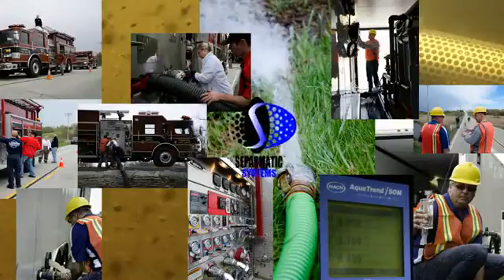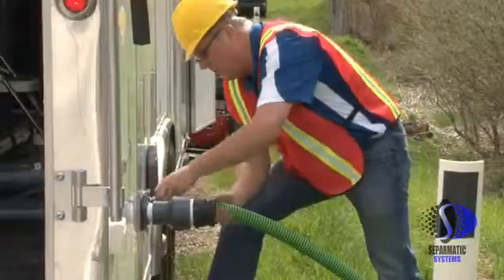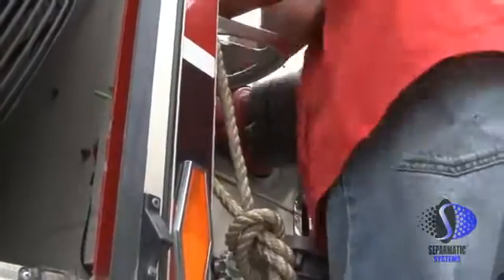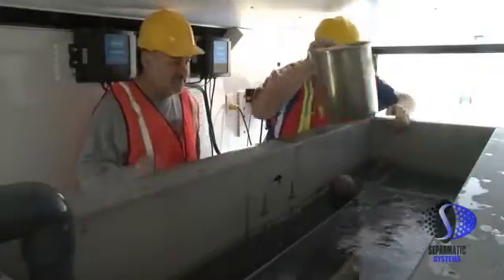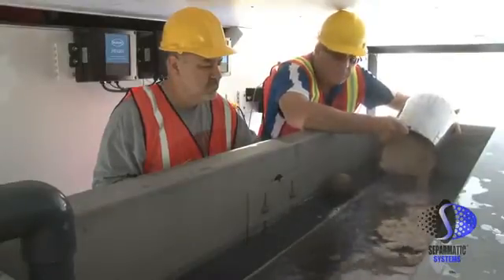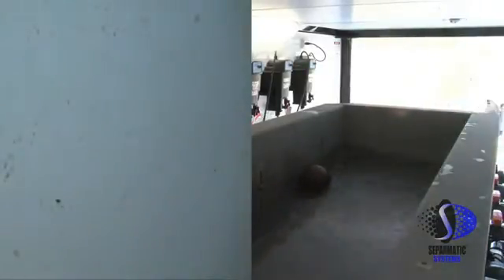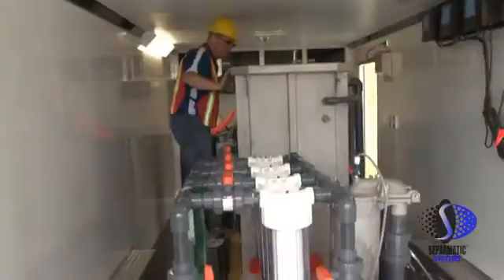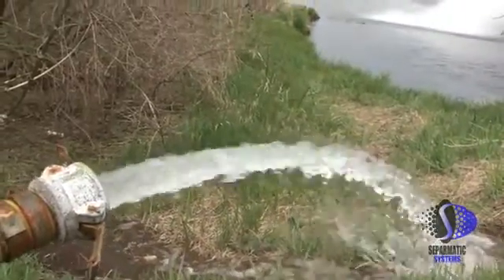"Diatomaceous Earth Water Filter System" - Mobile Water Purification Systems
Our new diatomaceous earth water filter system is a mobile filtration unit for emergency disaster deployment. This unit is capable of filtering 50 gallons per minute or 72,000 gallons per day of clear, safe water.

Let me take you through the process of how our system works. First, you see our self-contained mobile filtration trailer setting up near a river. In this instance, a fire truck is dispatched to pump water from the river to the filtration trailer. After a few minutes of laying hose lines from the river to the trailer, we begin the process of supplying water to the various filters in the trailer.

In the first stage, we have a prefilter to take out the larger particles by trapping them in a large filter bag. In the second step of this process, the water goes through the diatomaceous earth filter and removes tiny organisms such as cryptosporidium, e coli and giardia.

These are the pathogens in water that make people sick and in some cases can lead to death. This filter is a vacuum system where as the water is drawn through the elements in a pressure system where it is pushed through. The turbidimeters continually monitor the water quality each step of the way. Turbidity is a cloudiness or haziness of the water caused by suspended solids, generally invisible to the naked eye. Nephelometric turbidity units known as NTU's, are used for measuring turbidity in the water.

At no time filter water should receive 1 NTU. Here we see raw water coming from the fire truck at 9.4 NTU's before any filtration. After the prefilter and before the D.E. filer, we have a reading of 2.4 NTU's.

However, after the D.E. filter, we have a reading of .43 NTU's which ensures the water is safe to drink. The final step of this process is a series of carbon filters which remove color and improve taste. All our filtration units are built to customer specifications and come complete with training.

Separmatic Systems
W146N5800 Enterprise Avenue